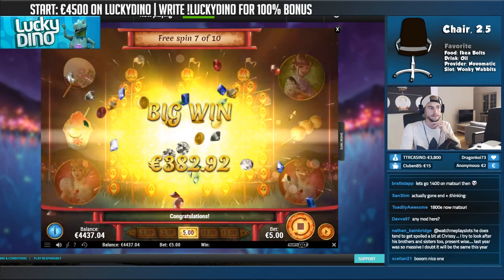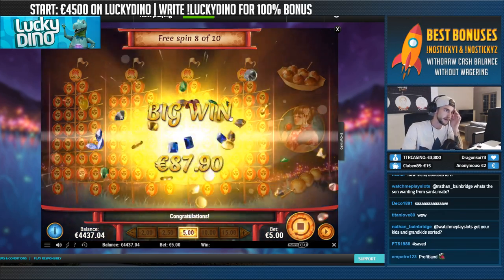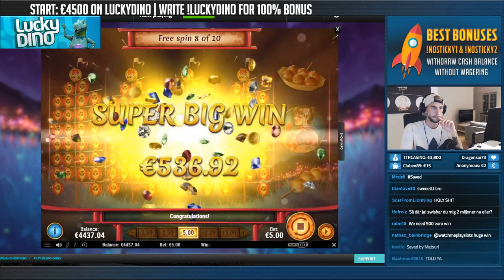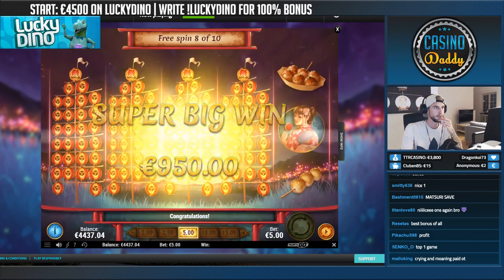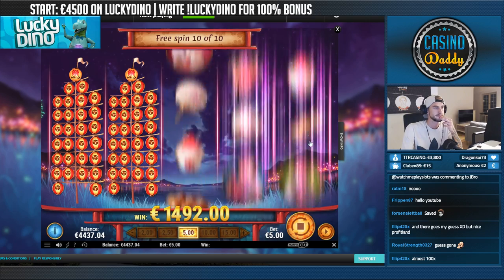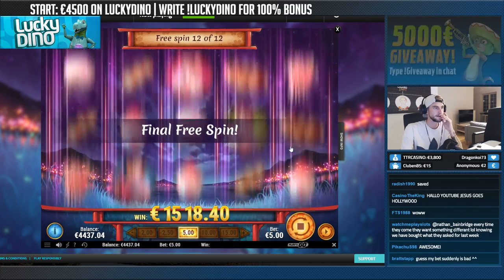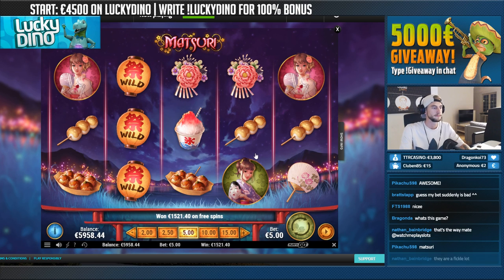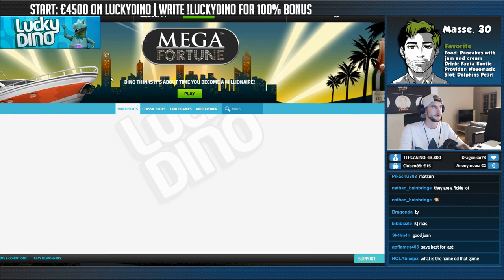BIG WIN!!!! Matsuri Big win - Casino - Bonus Round (Huge Win)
- For best bonuses and trusted Casinos 🌟
18+ (you won’t be able to sign up if not) T&C's Apply, New Customers Only, Gamble Responsibly, begambleaware.org©
2024 Copyright - CasinoDaddy. Copying our material without our permission may result in lawsuits.